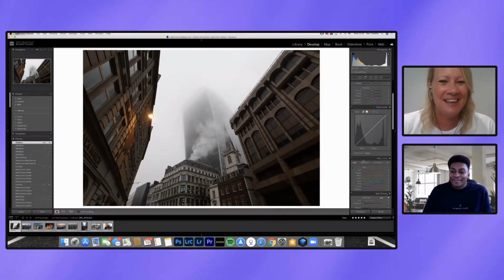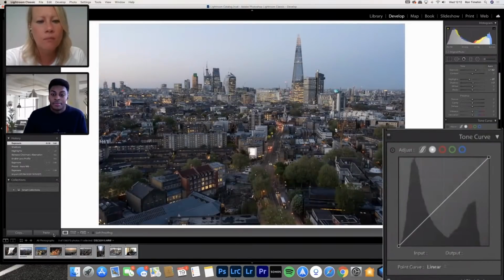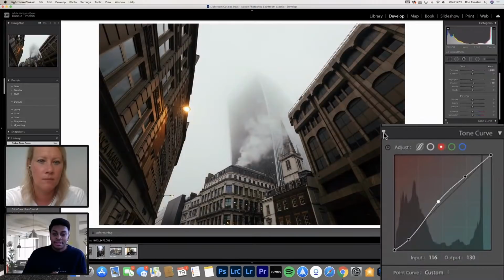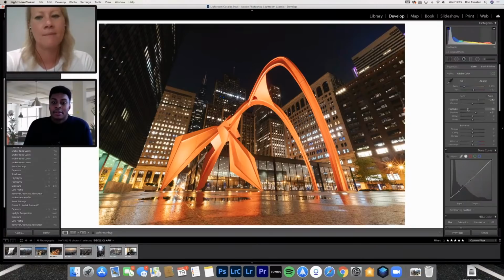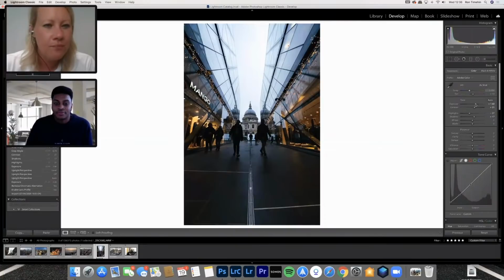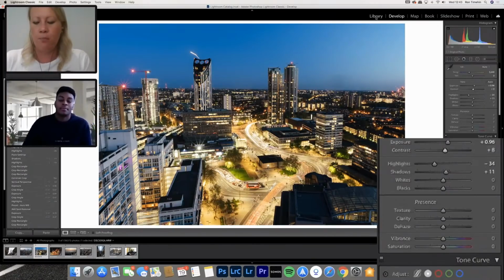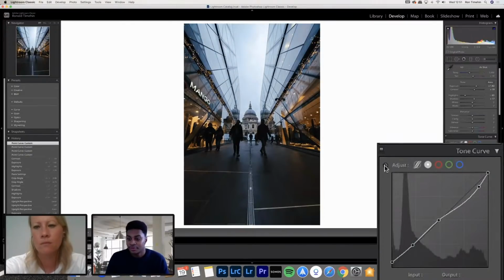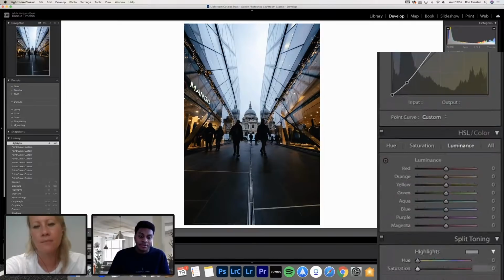Photo Masterclass with Ron Timehin Day 1 of 2 | Adobe Live